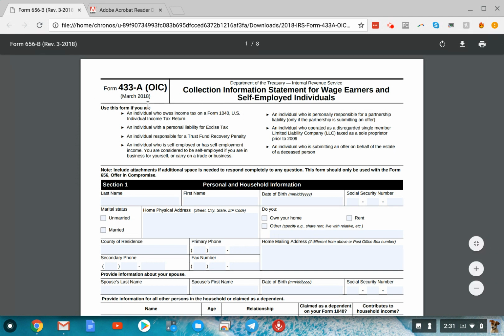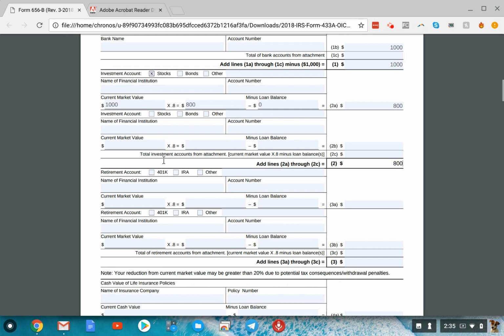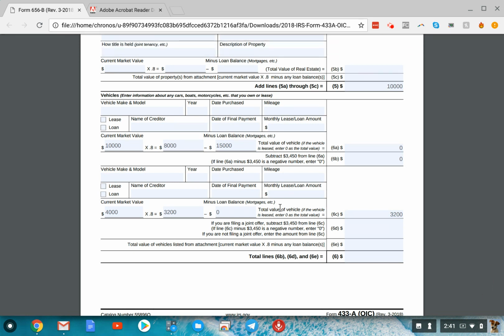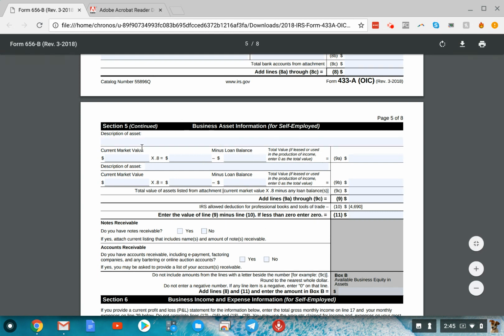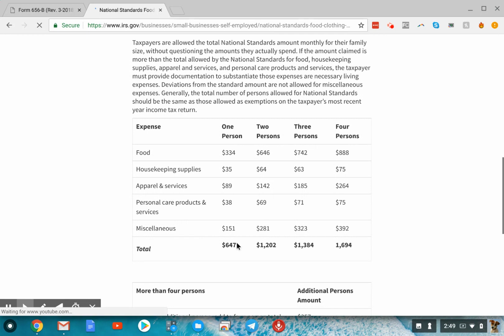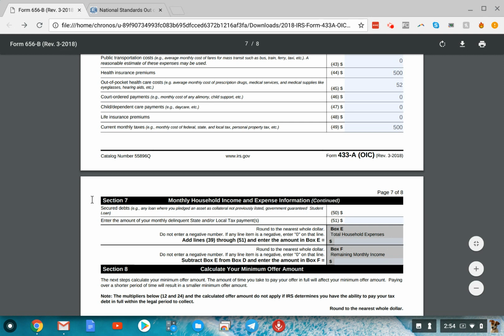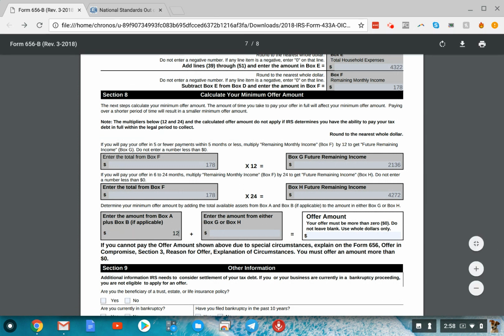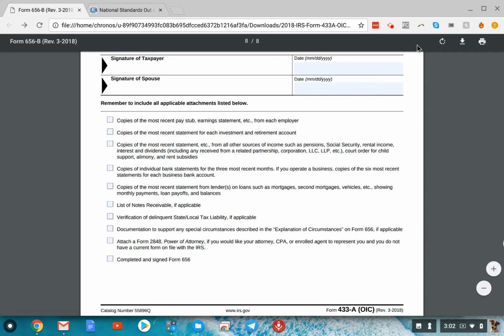How To Do IRS Form 433-A(OIC) 2018 Version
A guide on how to do IRS Form 433-A(OIC) in the latest 2018 version. Be aware that these versions change over time.

This information is not legal advice, just our attempt to give out as much free data as possible to help those that cannot afford a tax attorney and anyone to better understand the process. Consult with a tax attorney for your best options and legal advice.

Have any questions? Post below!